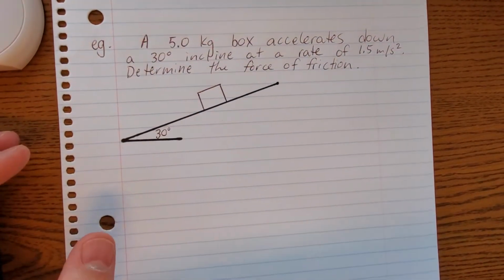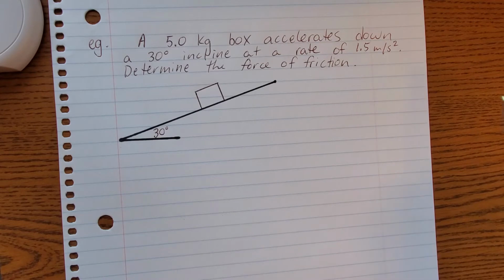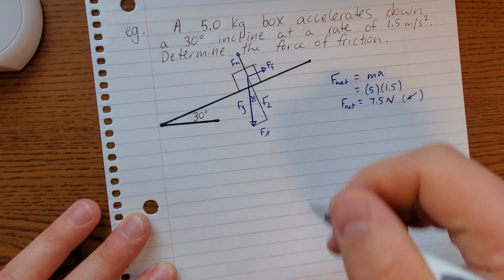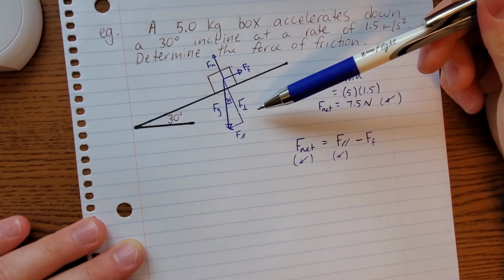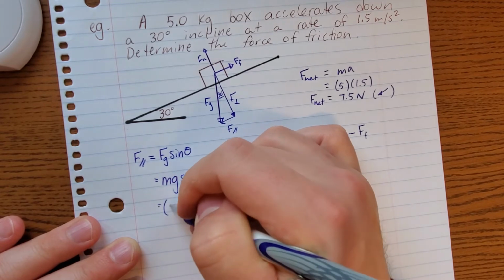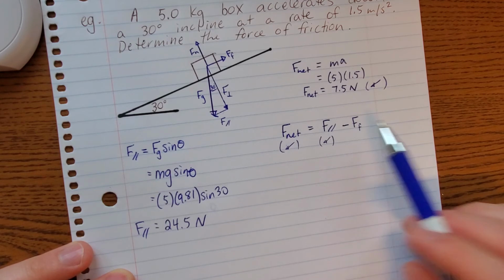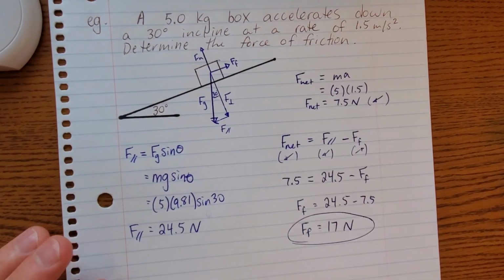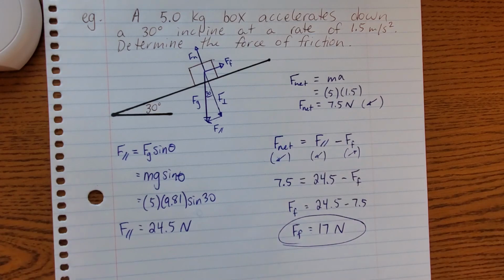Box on incline video example